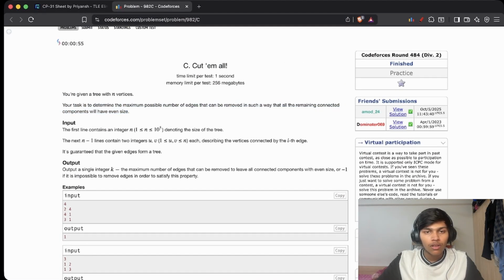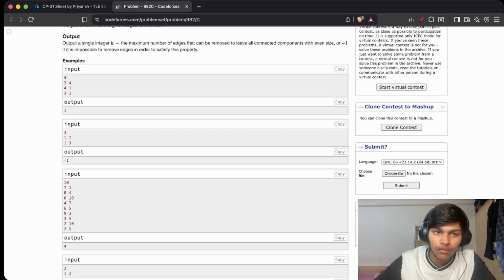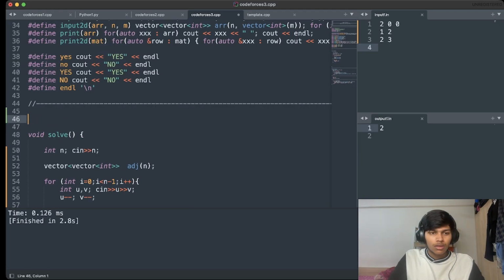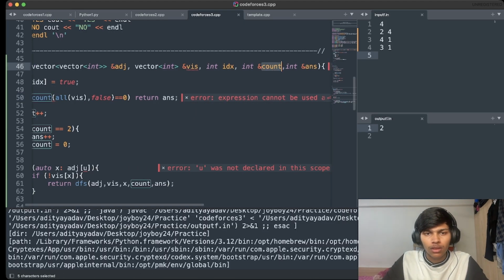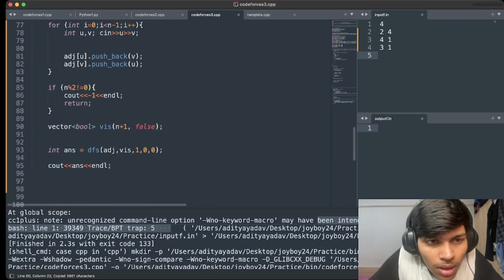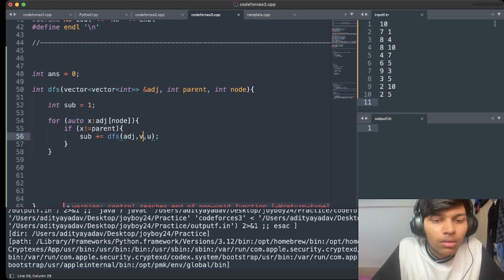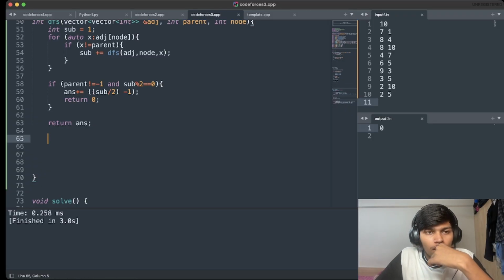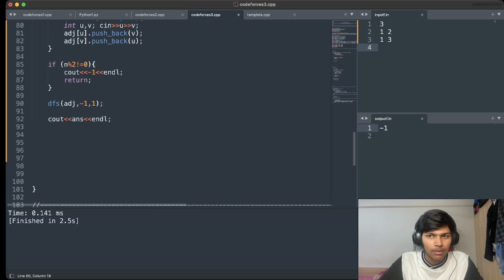Joyboy VS Codeforces: Solving Problem 982C "Cut 'em all!" in 1 HOUR!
Welcome back to joyboy vs codeforces! ⚡
The grind continues! Today, I’m putting myself on the clock with a strict 1-hour time limit to tackle Problem C: "Cut 'em all!". This one tested my logic, but the clock ticking down makes it a whole different game. Can I figure out the math, write the code, and secure the green "Accepted" before 60 minutes are up?
Drop a comment with your own approach to this problem, and let me know what challenge I should take on next!